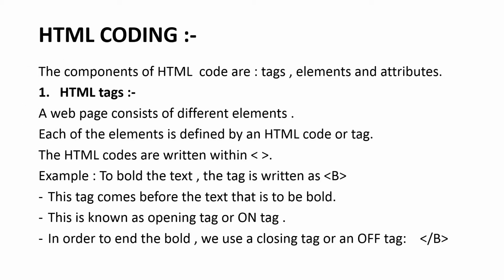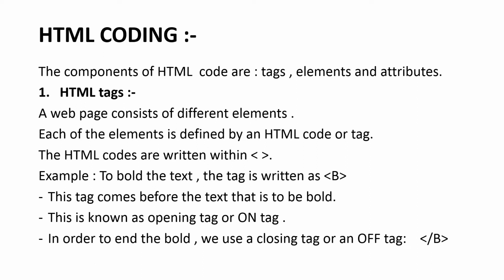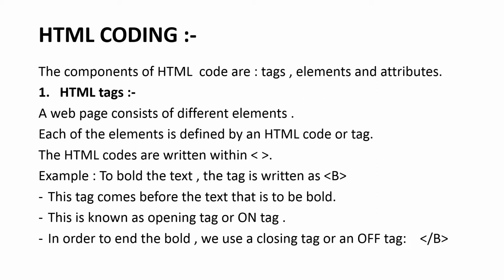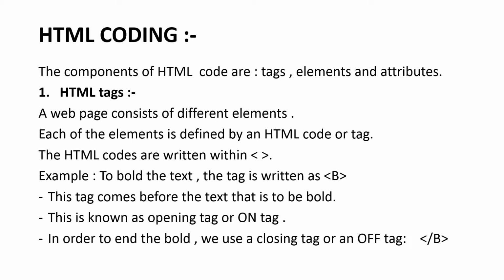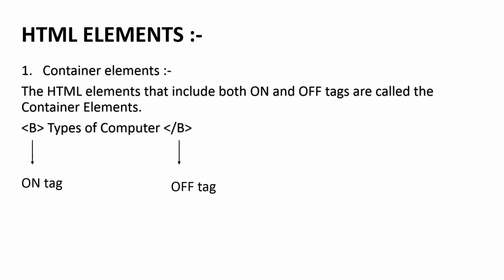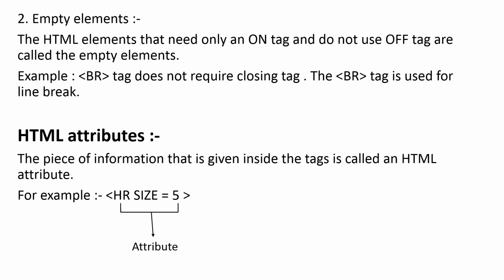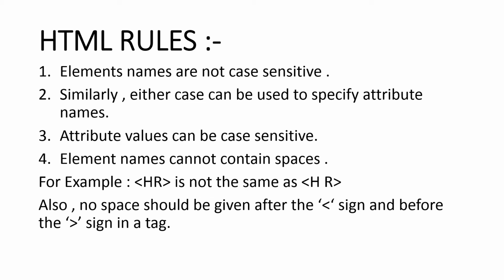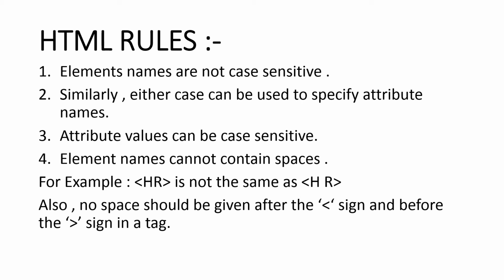CLASS 7 : Chapter 5 [Part 2]